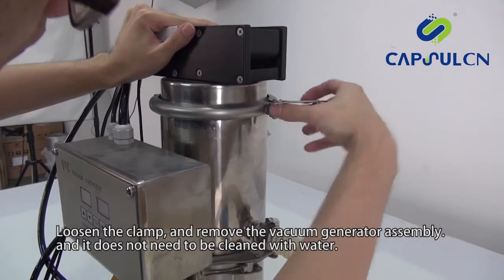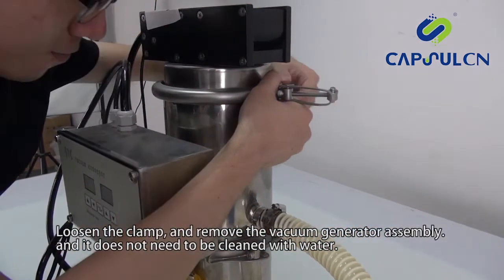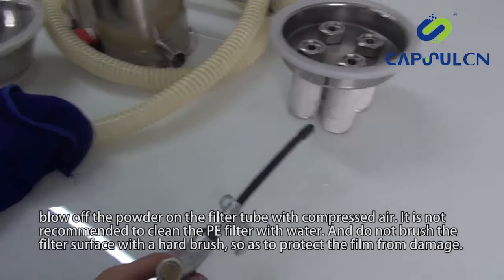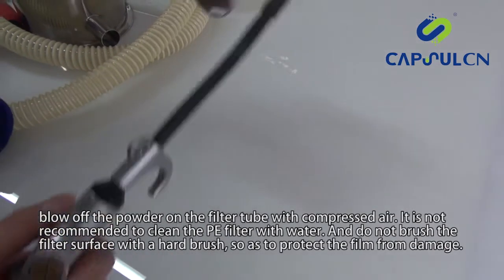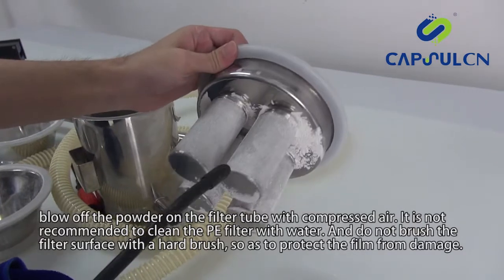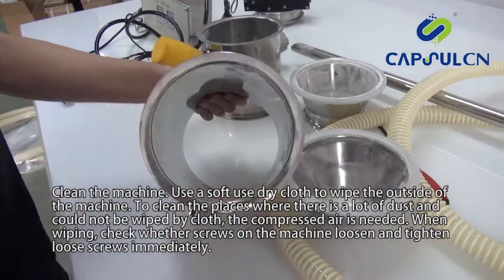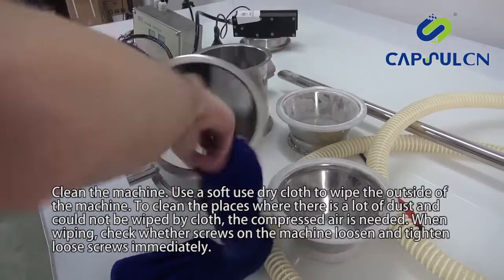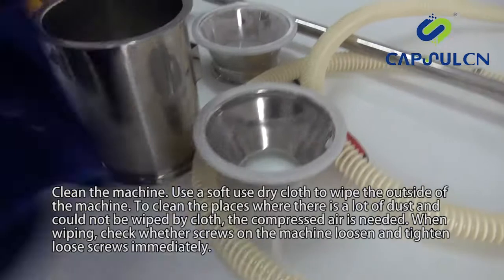How to clean QVC Pneumatic Vacuum Conveying